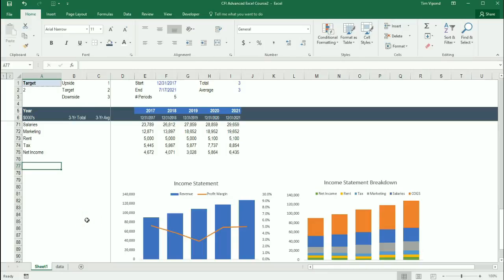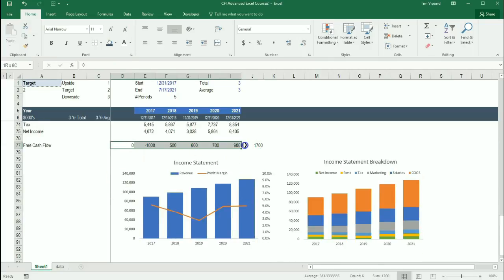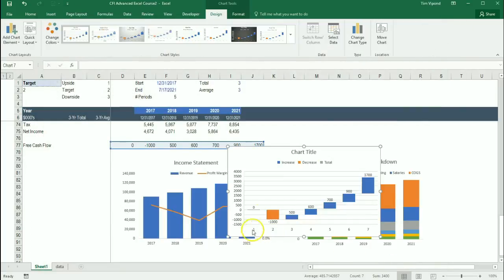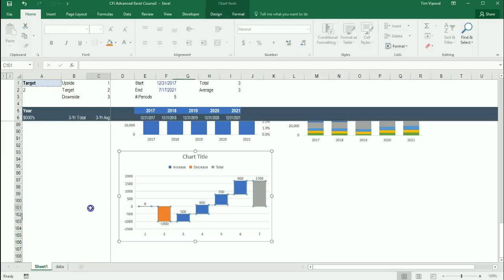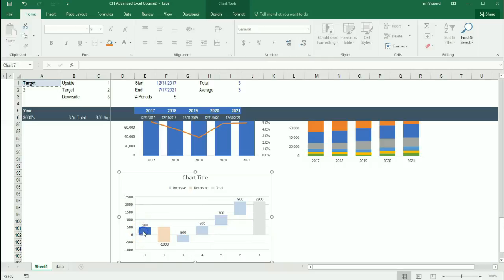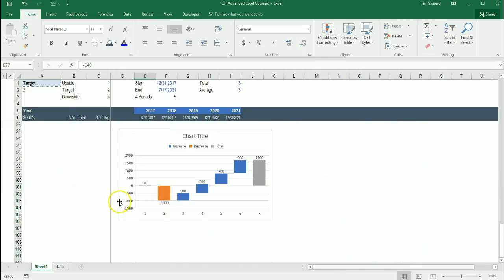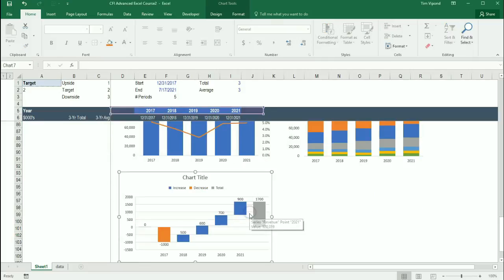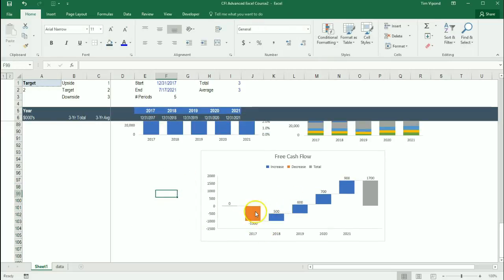How to Create an Excel Waterfall Chart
A waterfall chart is a great way to visually show the cumulative effect of positive and negative cash flows.